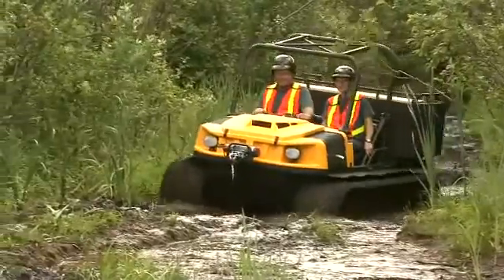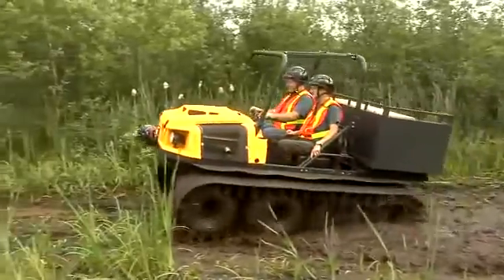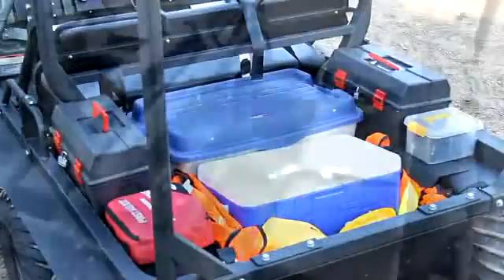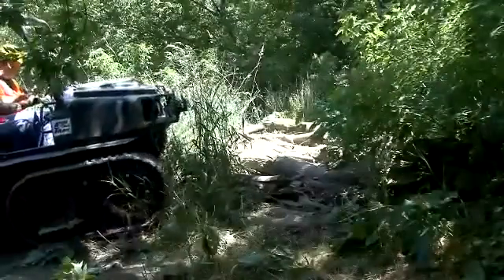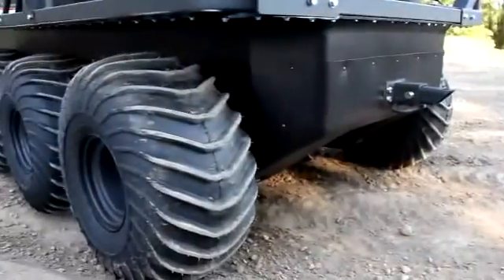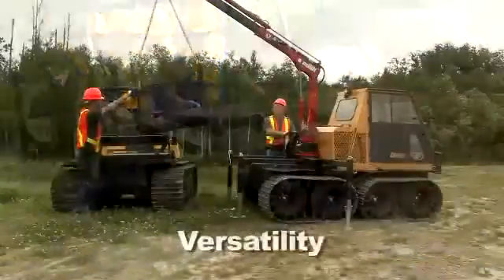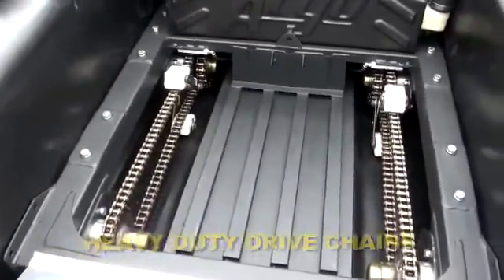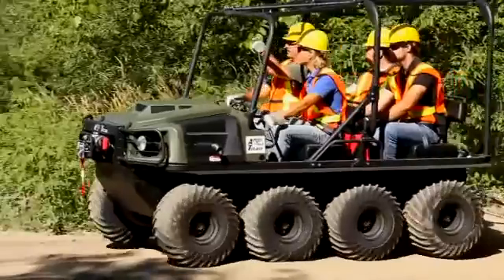Vehiculo Argo 8x8 Titan Video descripción tecnica del producto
Argo 8x8 Titan, Vehiculo polivalente, anfibio, multiproposito, para su uso en bomberos, emergencias, defensa, industria.
Versatil y divertido, ecologico con baja presión sobre el terreno